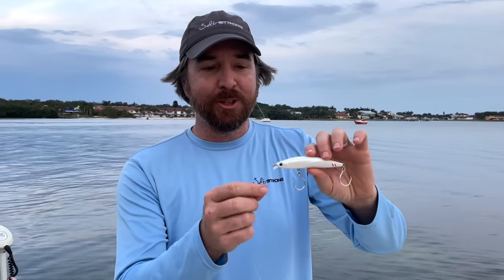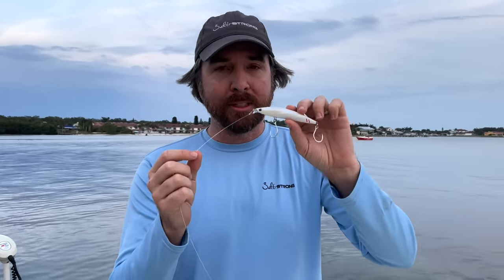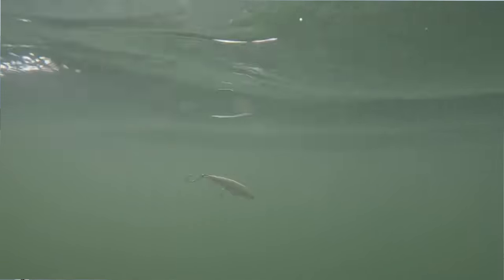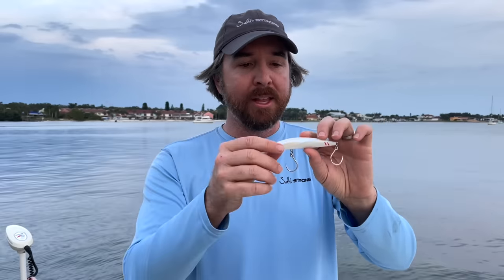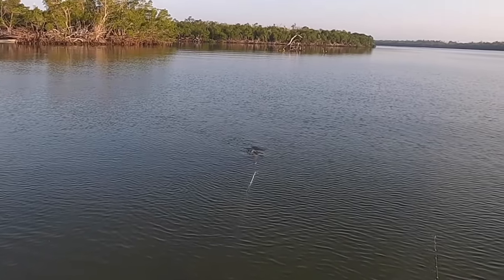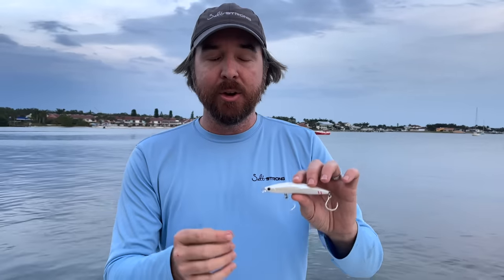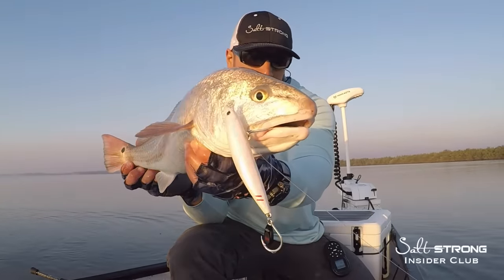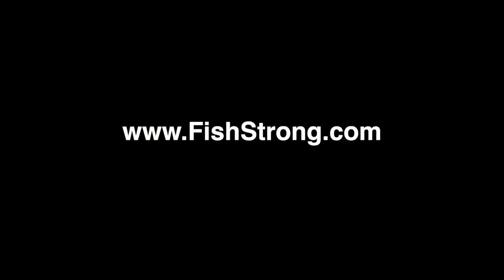The Skinny Lipper: The Perfect Blend Of Topwater & Jerk Bait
We are SO EXCITED to introduce the NEW Skinny Lipper lure!

This is the perfect blend between a topwater lure and a jerk bait.

If you regularly fish shallow water for redfish, seatrout, snook, flounder, or other species, this lure has to be a part of your everyday tackle box.

Find fishing spots in YOUR area in 60 seconds or less